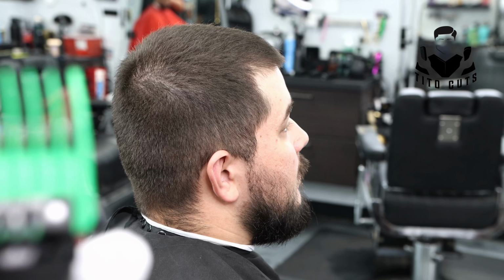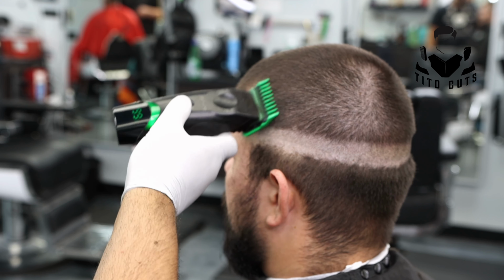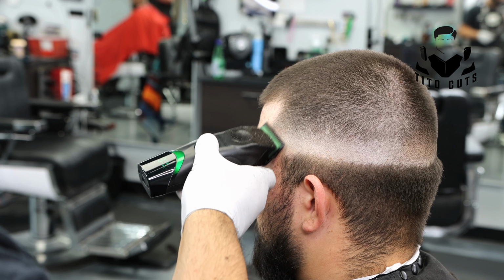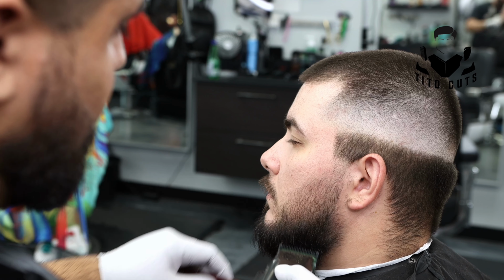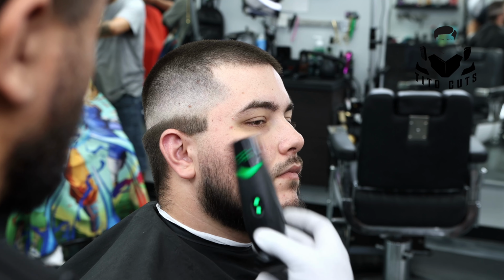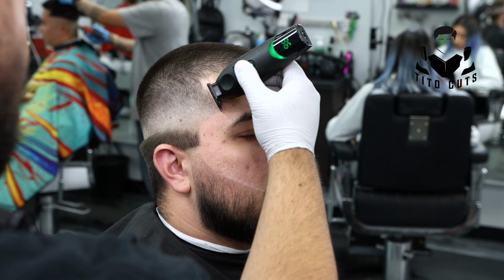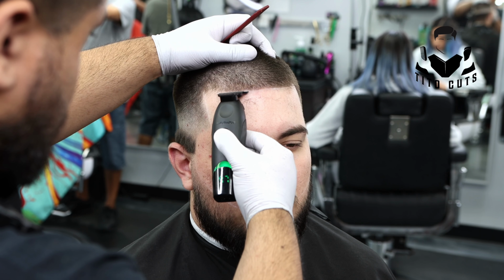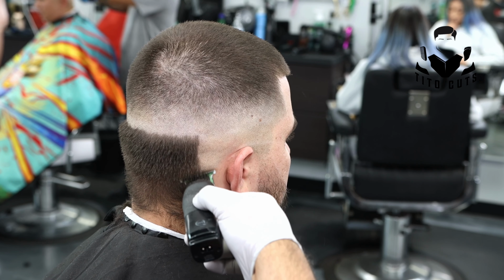CRISPY fade tutorial - EASY STEPS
Want my tools?
Click tagged products

"Tito Cuts"